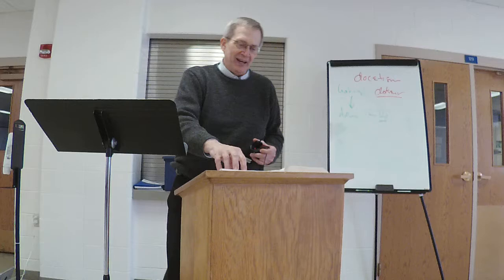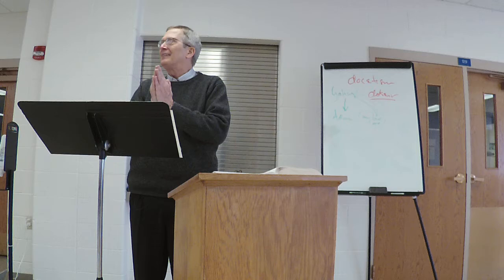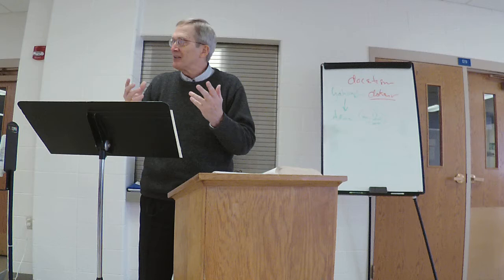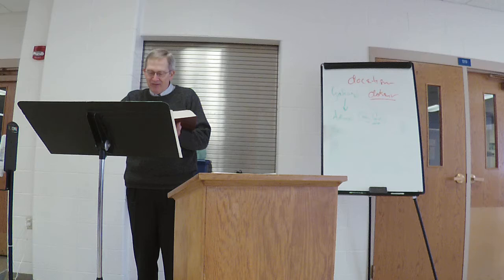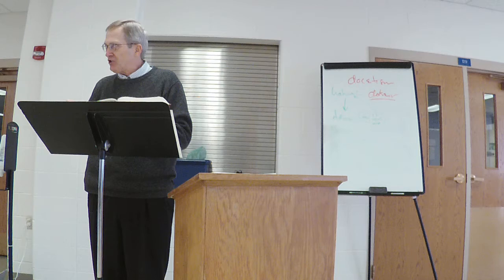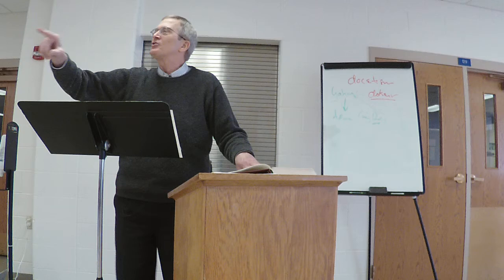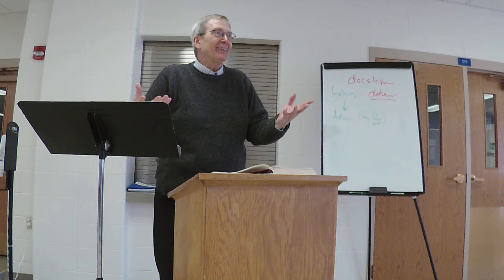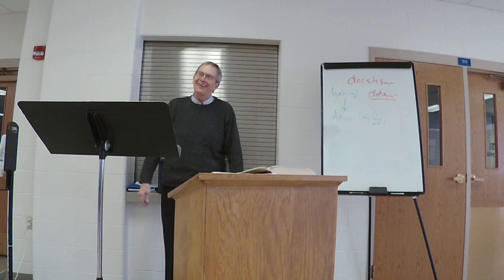DSBS Lecture 3 - Letters of John (4.17.2021) - Msgr. Mark Pierce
Diocesan School of Biblical Studies (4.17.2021)
Msgr. Mark Pierce, Instructor
Lecture 3 - Letters of John